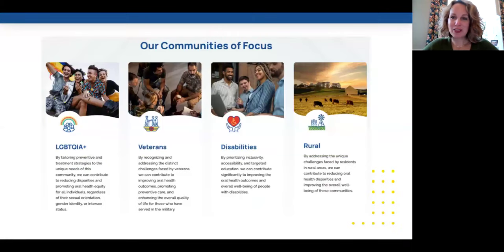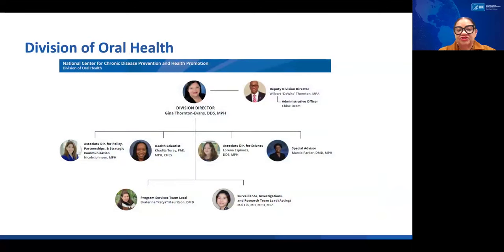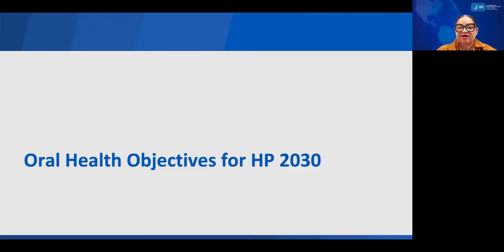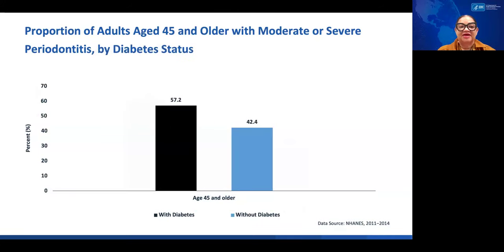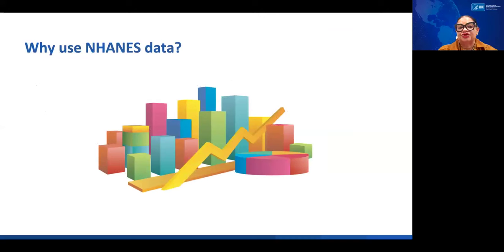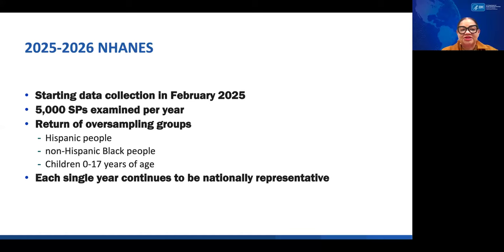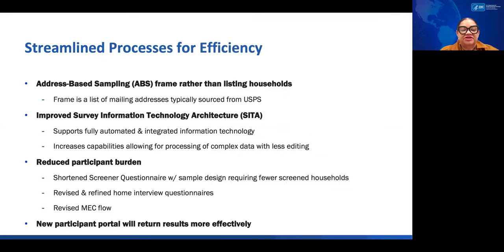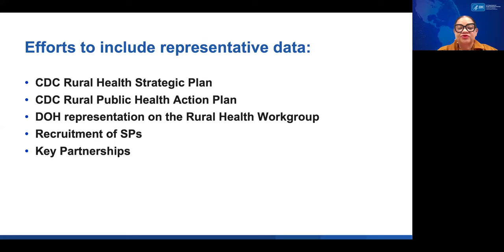Rural Oral Health: Community Engaged Data Collection for Oral Health Justice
Join us for our November Rural Oral Health Seminar featuring Dr. Gina Thornton Evans, Director of the Division of Oral Health at the CDC. Drawing on her experience with the National Health and Nutrition Examination Survey (NHANES), Dr. Thornton-Evans provided powerful perspectives on integrating community engagement and health justice into large-scale data collection. This one-hour didactic presentation was paired with interactive community engagement to foster dialogue within the dental public health workforce.